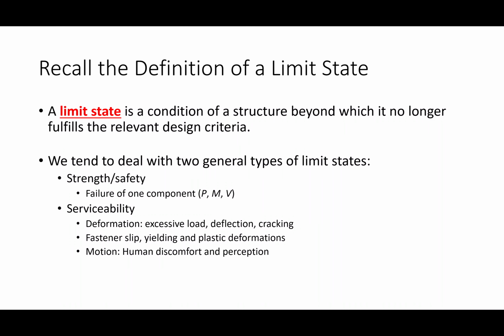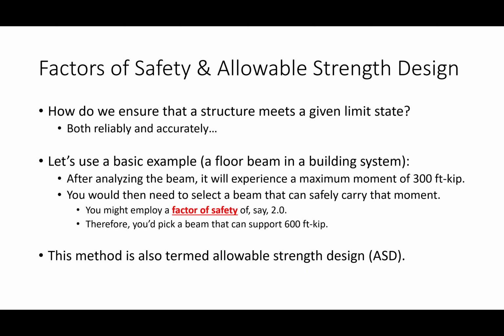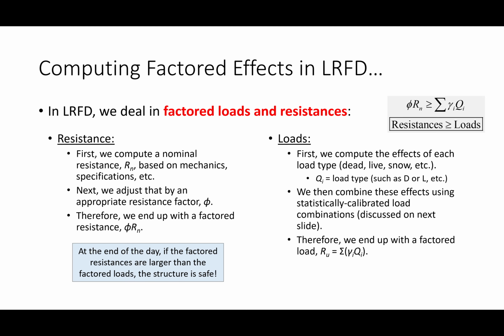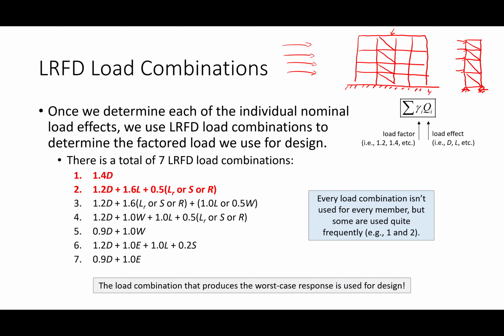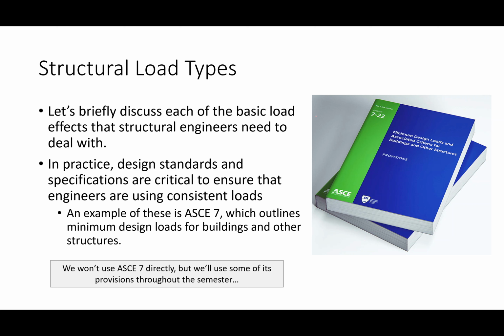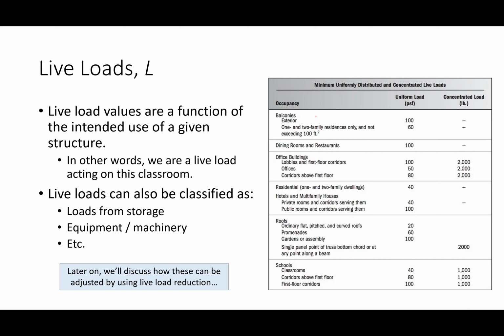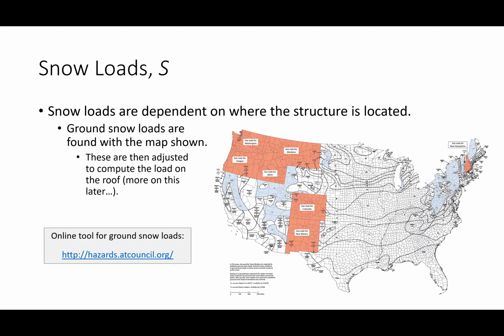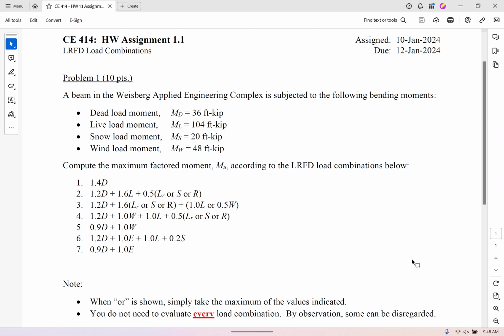CE 414 Lecture 02: Loads on Structures & LRFD Load Combinations (2024.01.10)